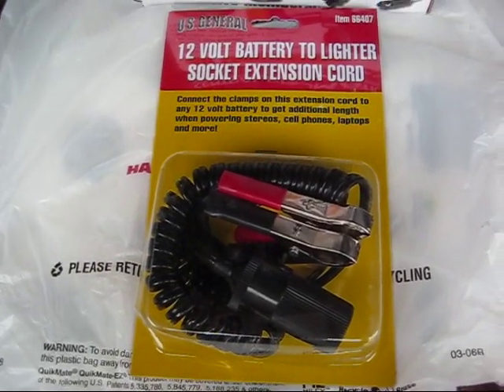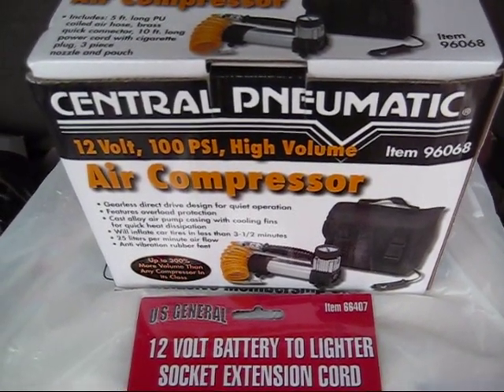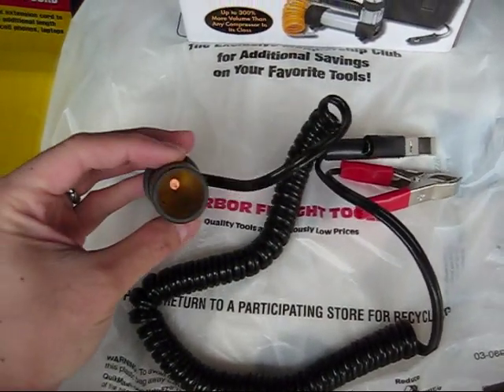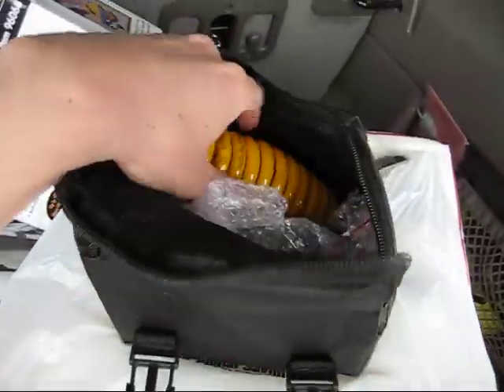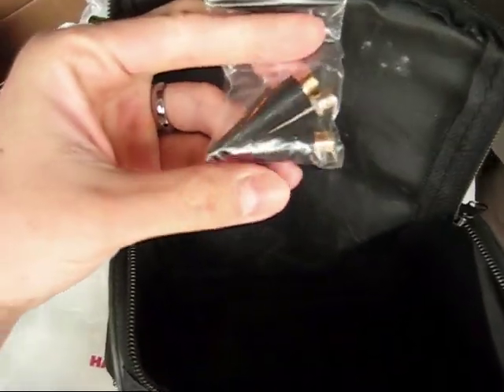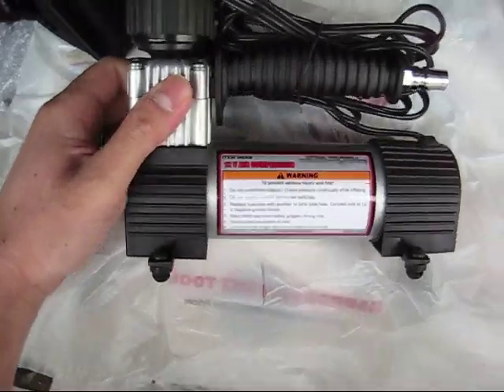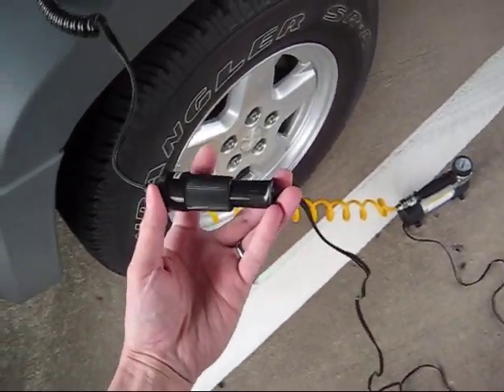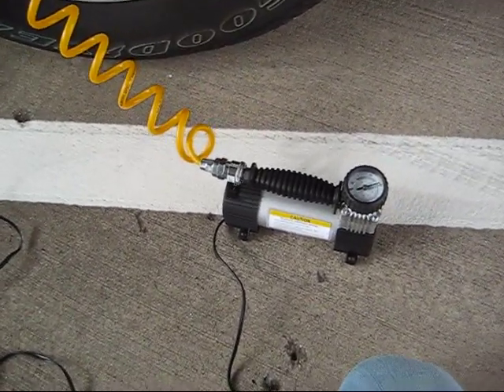12V Battery to Cigarette Lighter Adapter - You Need This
Save yourself from blown fuses with a battery adapter.  This adapter is a good alternative for running heavy load 12V appliances directly off the battery instead of using the cigarette lighter socket.

Following up from: How to Fix Car Cigarette Lighter

Perform at your own risk!  The youtube channel "whybbob", its creator, and any parties seen in the video are not responsible or liable for any damages, injuries, harm, loss, or misfortunes that result from the viewing of this video.  By watching this video, you are agreeing to these terms.